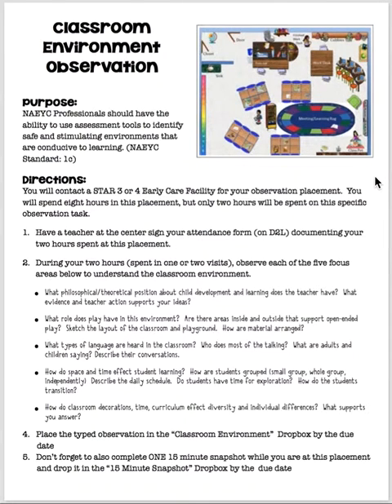Classroom Environment Observation Directions